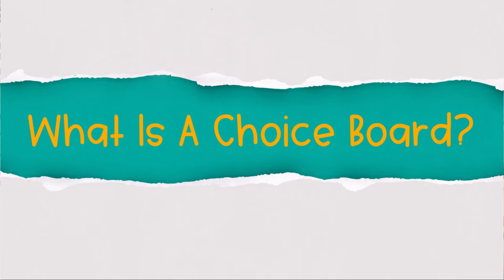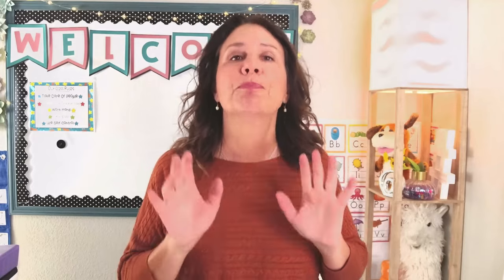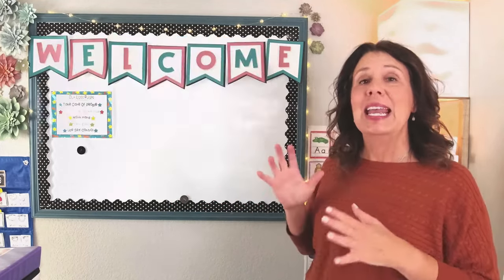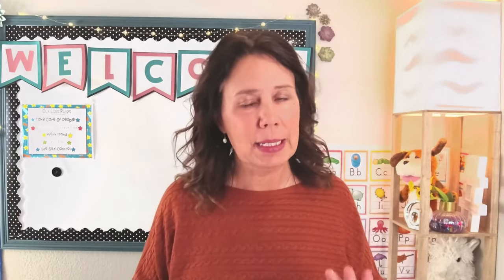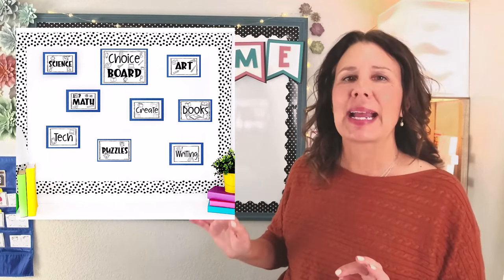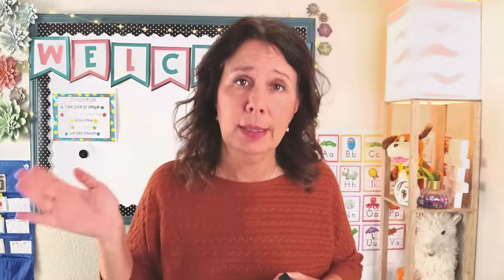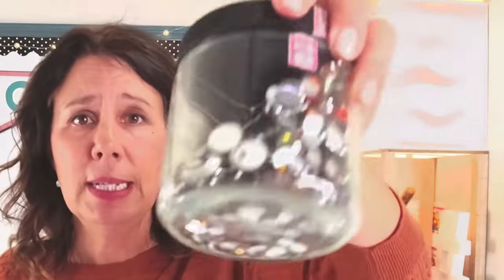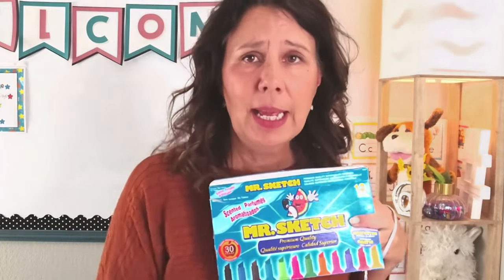Early Finisher Choice Board Set-Up, Tips and Ideas - Simple Steps For Kindergarten & First Grade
Choice boards are a valuable and essential tool for your kindergarten and first grade classroom.🍎Today, you get insights, tips, and tricks for using choice boards effectively. Done right, choice boards provide students with activities to do after completing assignments, helping to control chaos and give students control and choice over their learning. Plus, ways to manage and maintain choice boards. Making less work for you and more practice in being independent for them. 🎉✨
Dive Into Shapes
Think Fun Gravity Maze

-🎲 GOT GAMES?? 🎲-
60+ Independent (and fun) learning games for 🙂K-1 Students
🔵Print and Play- The Early Finisher Solution 🔵Games & More 🔵 Learning System for Busy Teachers

Please understand that I have experience with, or have seen the value of all of these resources, and I recommend them because they are helpful. Do not spend any money on these products unless you feel you need them or that they will help you achieve your goals. Your support of  this channel allows us to continue to make videos like this. Thank you for your support!